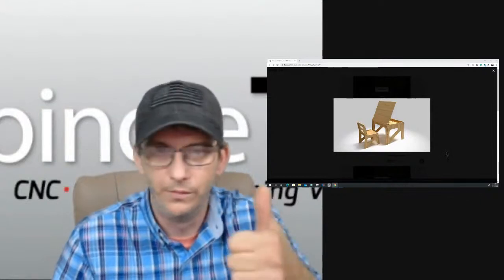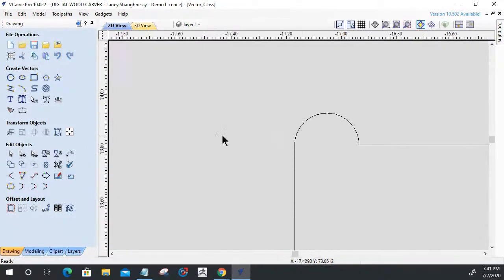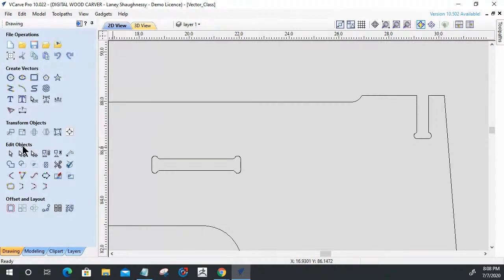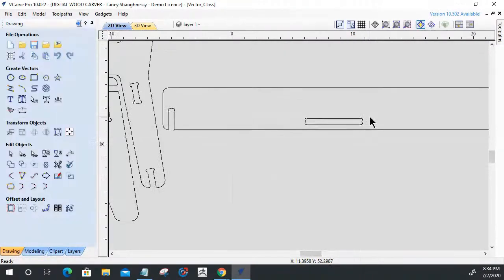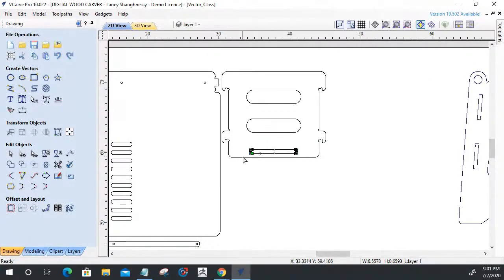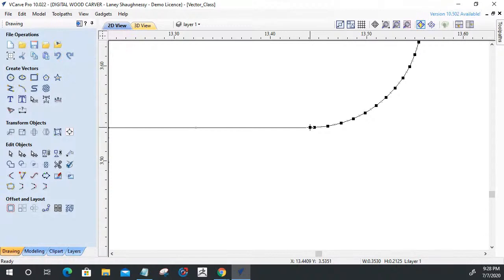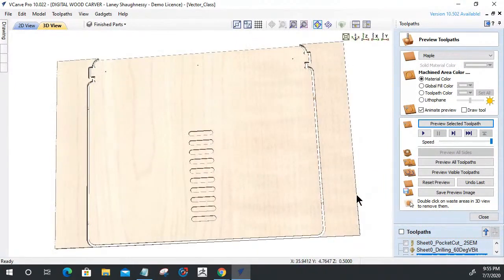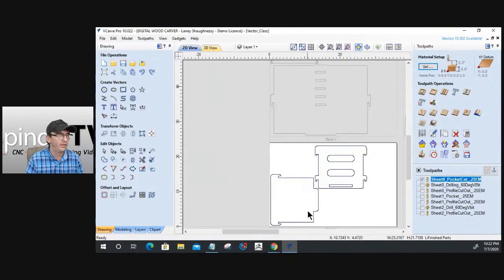Working with Imported Vectors - Layout, Scale and Toolpath 3rd Party Files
Tonight we are working on a Kids Table and chair. The files for the project were courtesy of 3axis.co and I am going to show you how to import, layout, scale, and toolpath 3rd party vector files. Live tonight at 7:15 PM EST
Video Produced by SpindleTV
hosted by: Laney Shaughnessy
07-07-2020